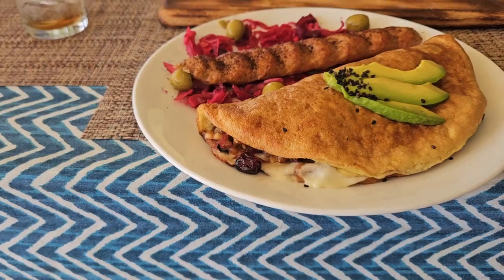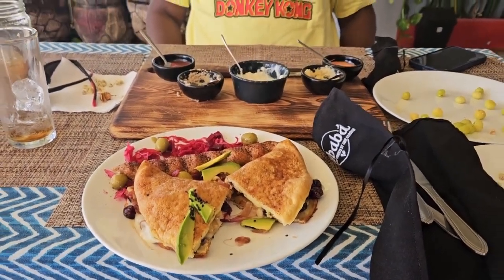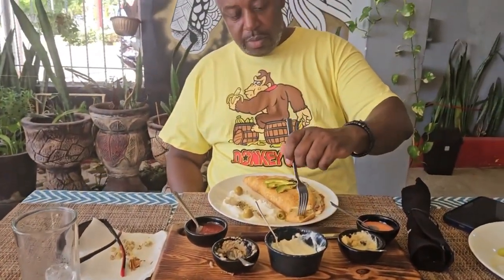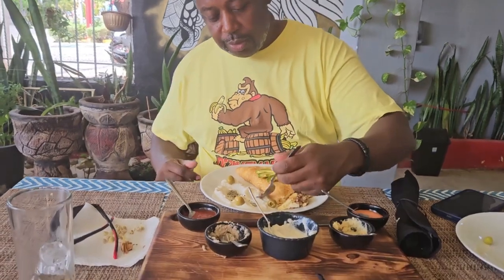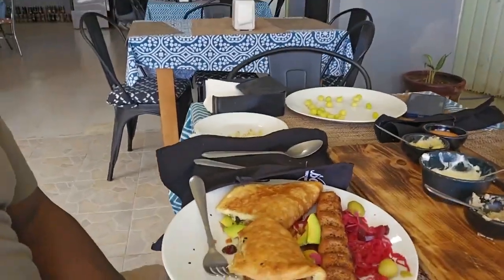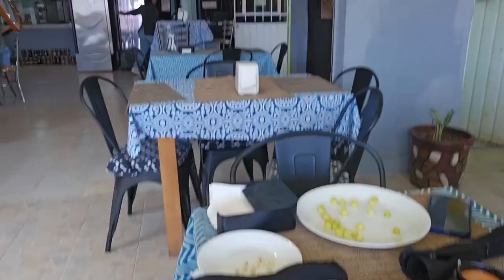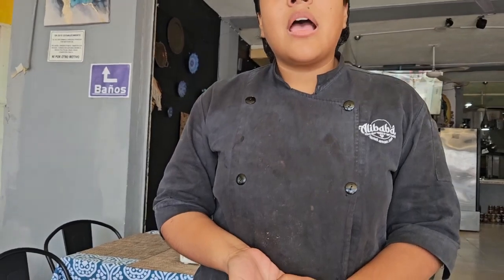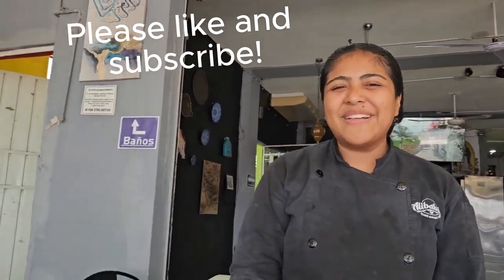EXPLORING WITH A NEW RESTAURANT IN MERIDA ( ALIBABA, its Iranian food )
Me and Evan was out bike riding this morning and we stopped somewhere new to have breakfast.
We discovered something totally new and good. The name of the restaurant is Alibaba and the food was fantastic. I went back with my wife Carla and tried something for lunch. She also loved it.
We made a new friend with the chef and its near our new home so we will be going there quite a bit.